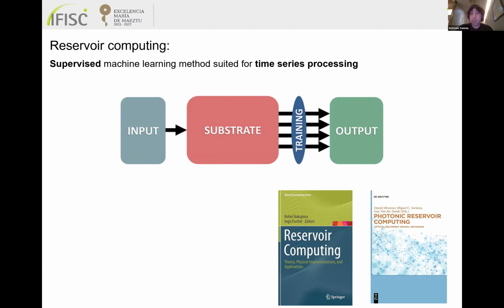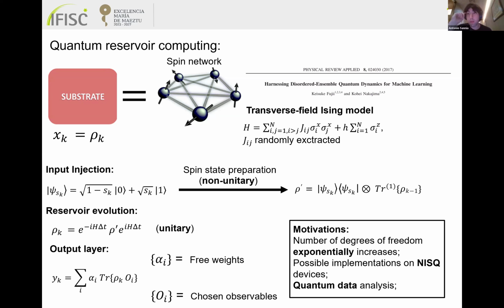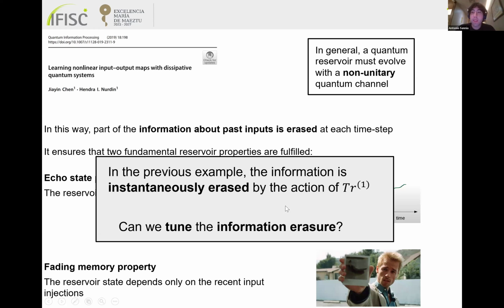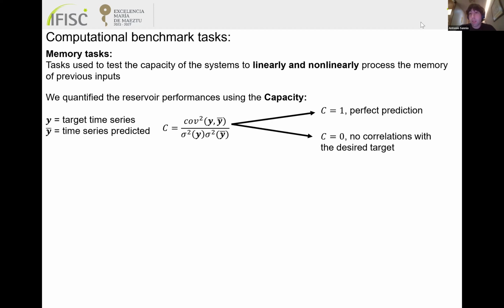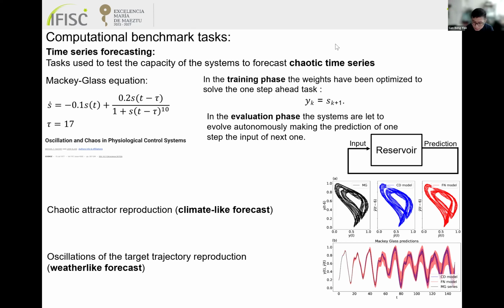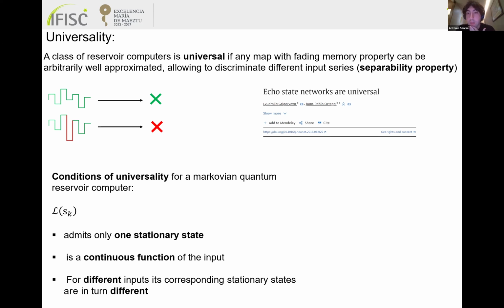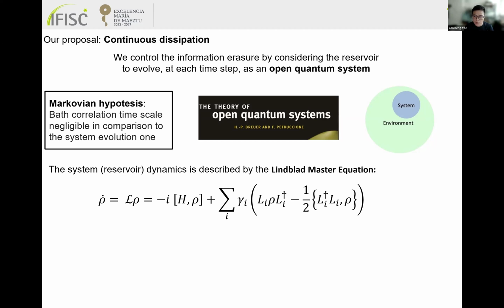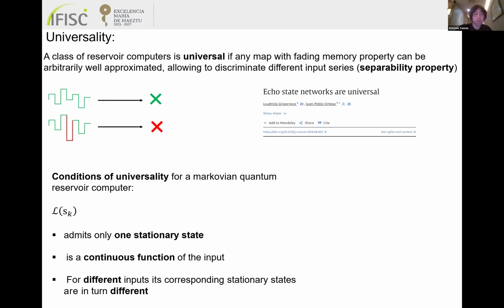Dissipation as a resource for quantum reservoir computing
Title: Dissipation as a resource for quantum reservoir computing

Speaker: Antonio Sannia from Campus Universitat de les Illes Balears

Abstract:

Dissipation induced by interactions with an external environment typically hinders the performance of quantum computation, but in some cases can be turned out as a useful resource. We show the potential enhancement induced by dissipation in the field of quantum reservoir computing introducing tunable local losses in spin network models. Our approach based on continuous dissipation is able not only to reproduce the dynamics of previous proposals of quantum reservoir computing, based on discontinuous erasing maps but also to enhance their performance. Control of the damping rates is shown to boost popular machine learning temporal tasks as the capability to linearly and non-linearly process the input history and to forecast chaotic series. Finally, we formally prove that, under non-restrictive conditions, our dissipative models form a universal class for reservoir computing. It means that considering our approach, it is possible to approximate any fading memory map with arbitrary precision.